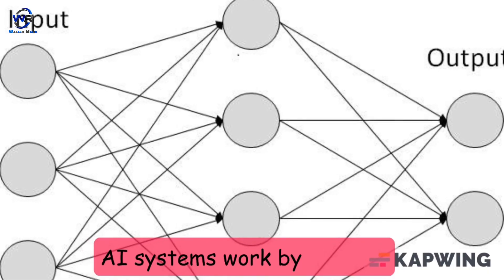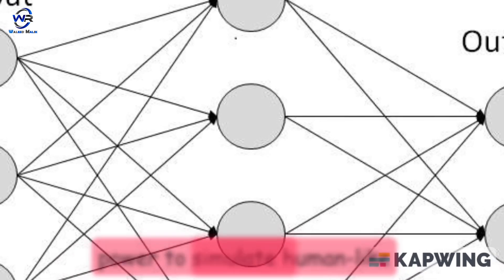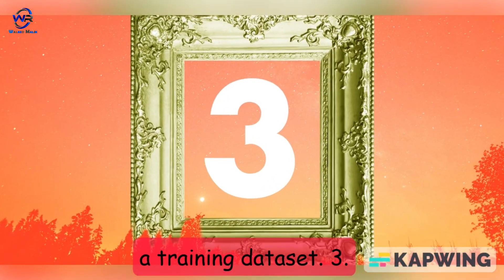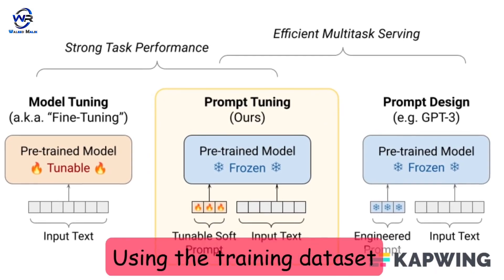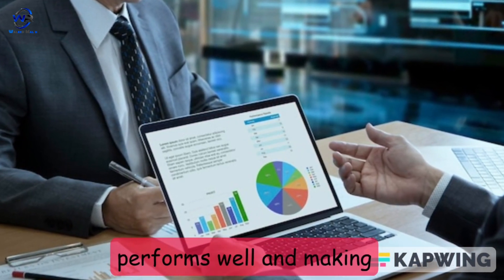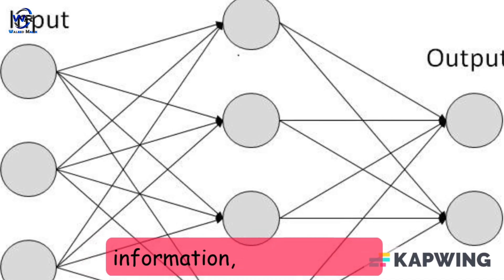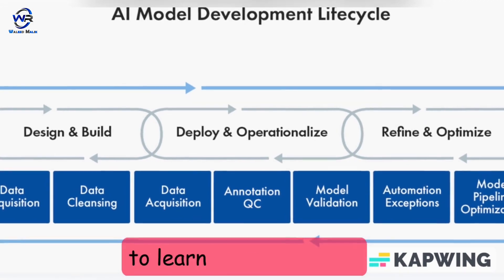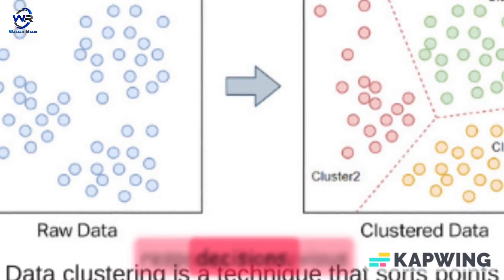“Artificial Intelligence Explained: What is AI and How Does It Work?”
Description for YouTube Video: “What is AI and How It Works”

Artificial Intelligence (AI) is a transformative technology that enables machines to mimic human intelligence. In this video, we’ll explore what AI is, how it works, and the key concepts like machine learning, neural networks, and deep learning that power it. From everyday applications like virtual assistants to complex problem-solving, AI is revolutionizing industries and reshaping the future. Whether you’re a beginner or just curious about AI, this video will provide a clear and comprehensive overview.